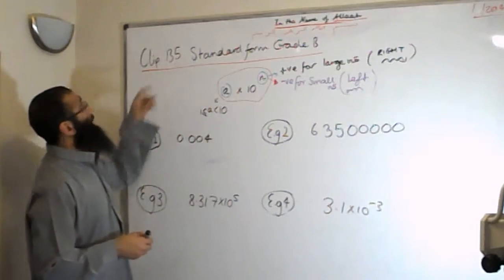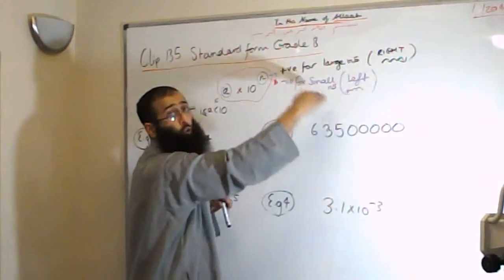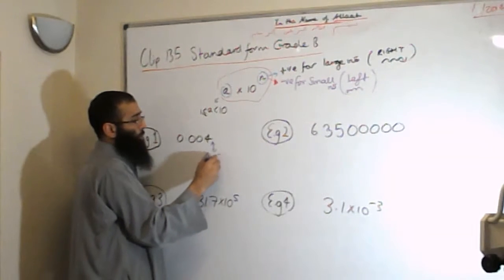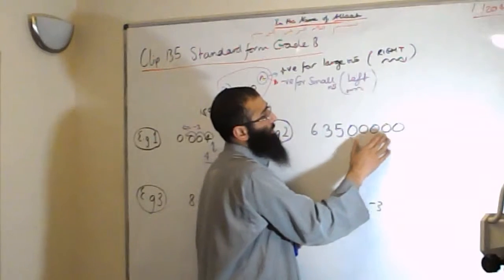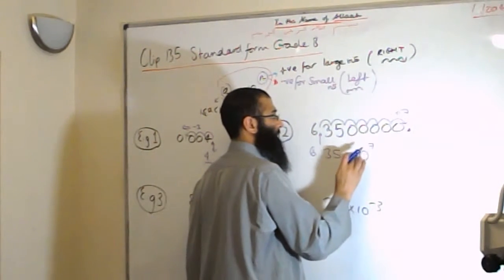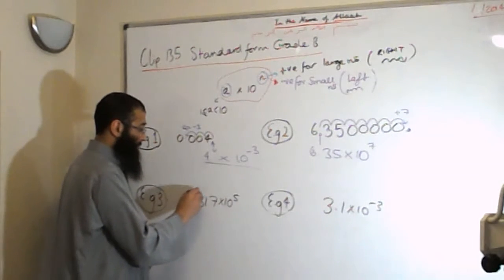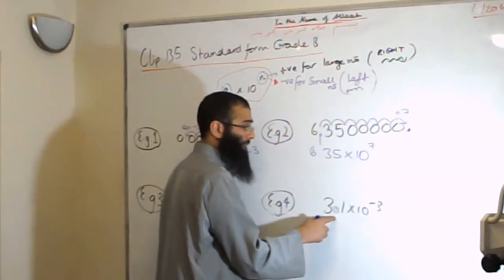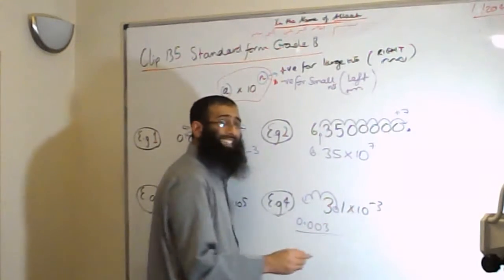Clip135 gradeB Standard Form